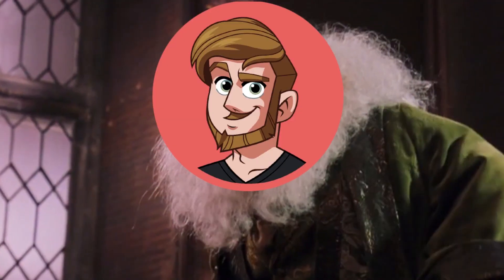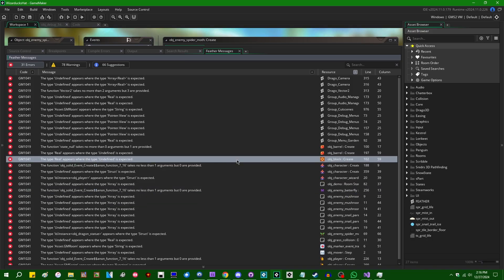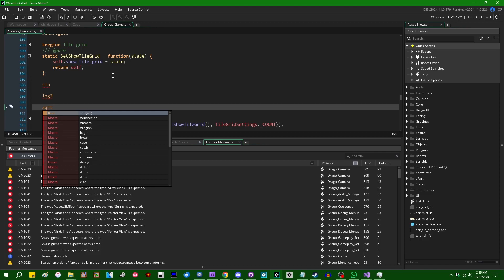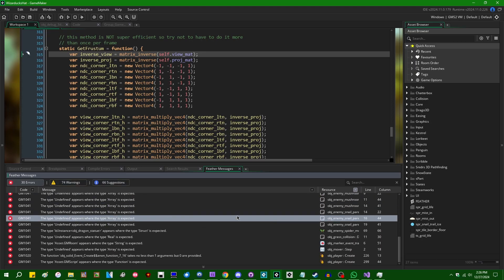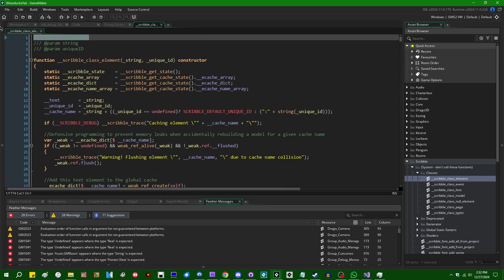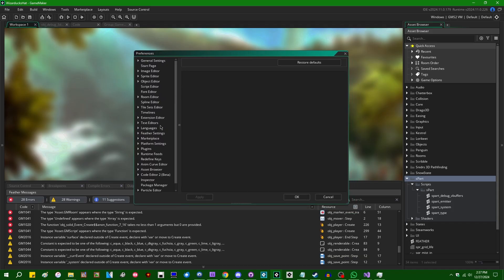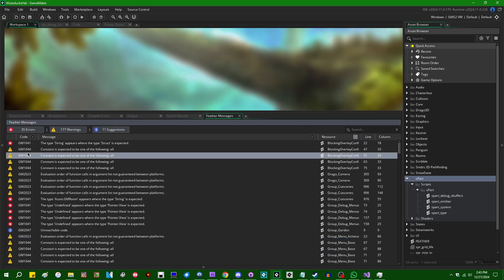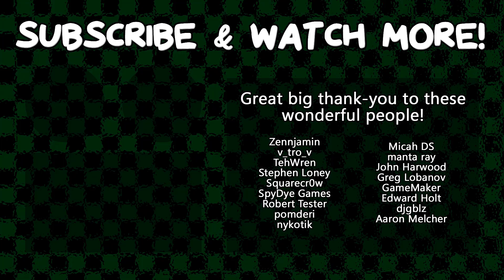Getting Feather Under Control in GameMaker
Feather has been a bit of a controversial addition to GameMaker, mostly on account of it being broken. Let's have a look at ways that we can coexist with it.

0:00 What is Feather?
2:07 Feather diagnostic message types
2:50 The kind of places where feather can (currently) be useful
4:55 Return value of a pure function is not being used
6:52 Feather REALLY does not like initializing things to undefined
8:51 Feather directive comments
13:44 Feather preferences
18:17 The end

That promised social media link spam.